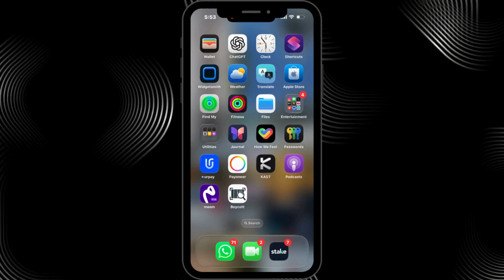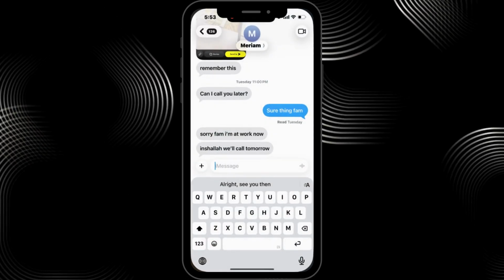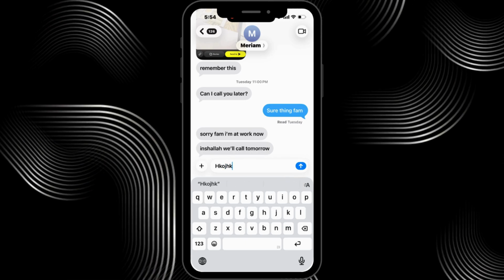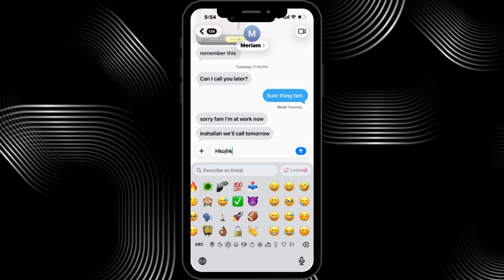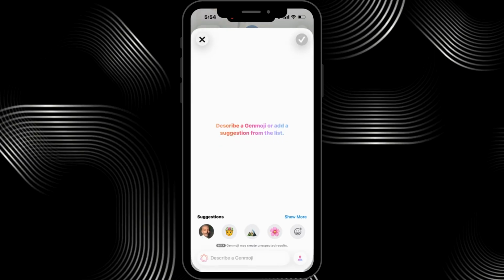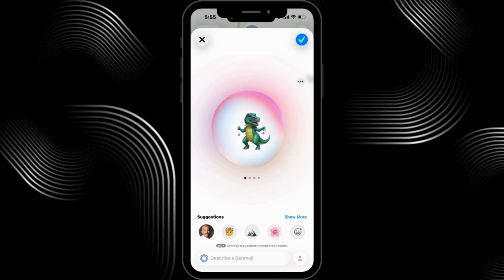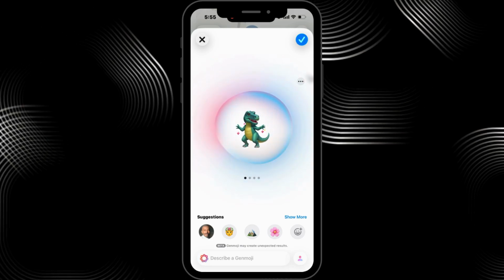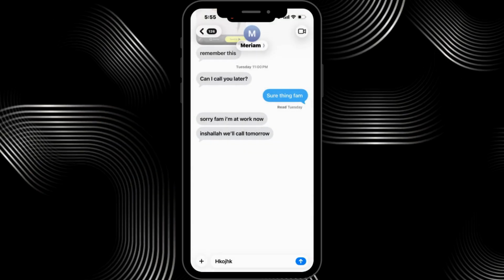How to Create Custom Genmoji in iOS 18 (Quick Guide)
Hello guys and welcome to the Best Online Tutorials channel! This video guides you on how to create custom Genmoji in iOS 18, showcasing a fantastic "new feature" that leverages "artificial intelligence". Learn to "create emoji" easily by accessing the Genmoji feature directly from your keyboard. This tutorial covers how "generative ai" enhances your messaging experience, providing a glimpse into the future of "apple intelligence" on your device. 🚀